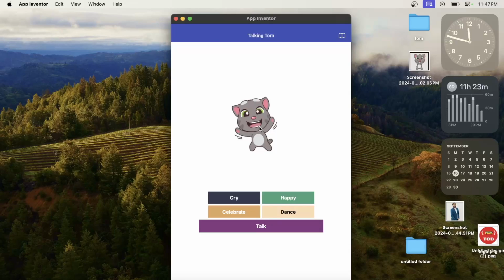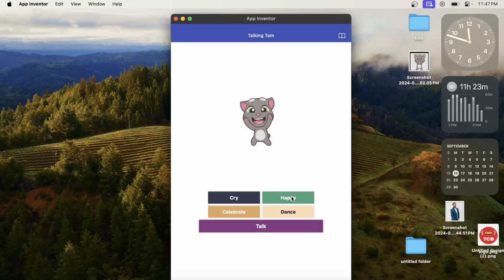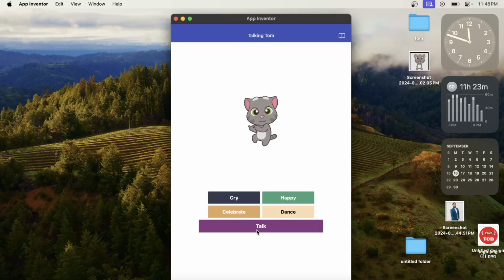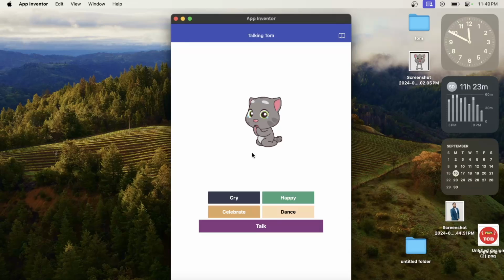How to Make Your Own Voice- Activated Talking Tom App | MIT App Inventor | Demo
Experience the magic of creating your own Talking Tom app with this demo, developed using MIT App Inventor. Watch as we bring a voice-activated, animated character to life, complete with sound effects and touch interactions. This demo showcases how easy it is to create an engaging app that mimics the Talking Tom experience.

See the project setup, character animations, and voice recognition in action, as we explore the fun features MIT App Inventor offers for app development.